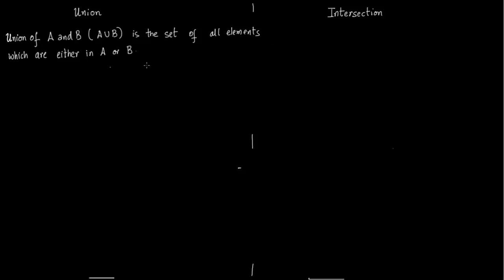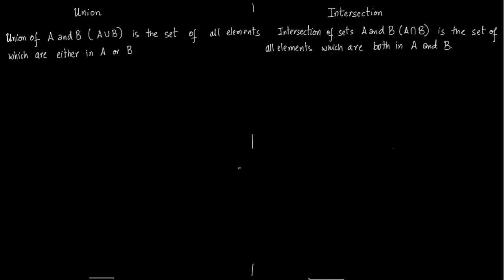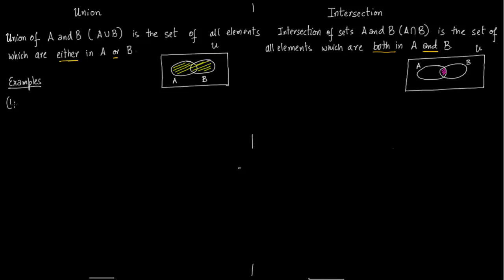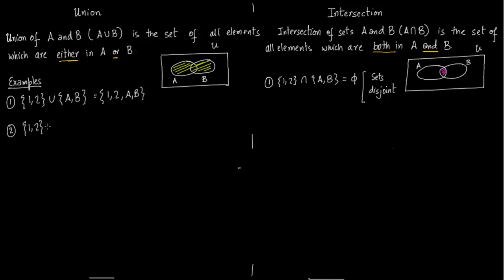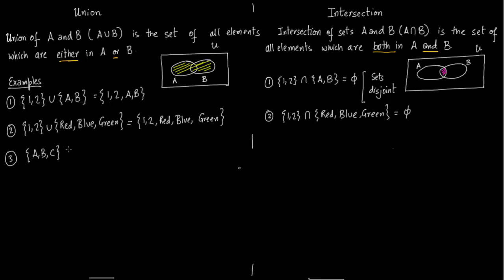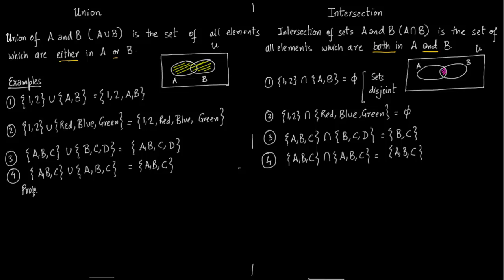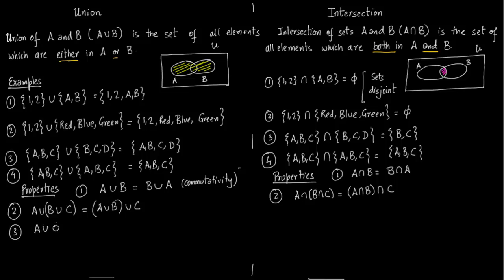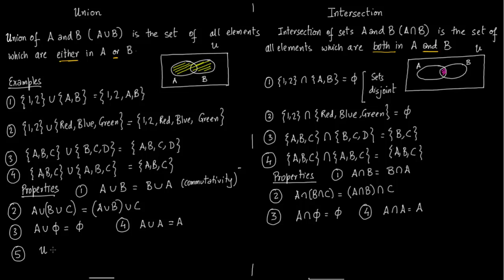Set 5 Unions and Intersections